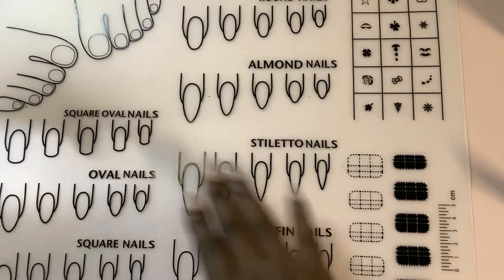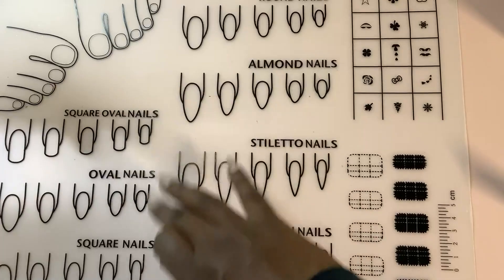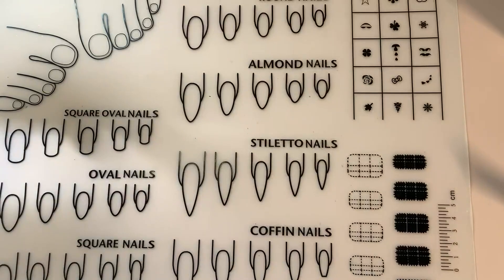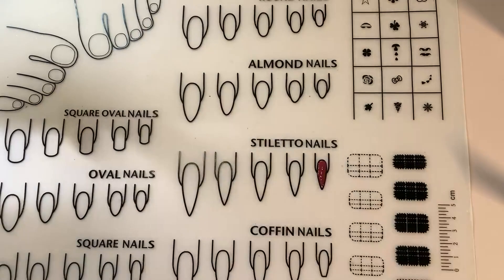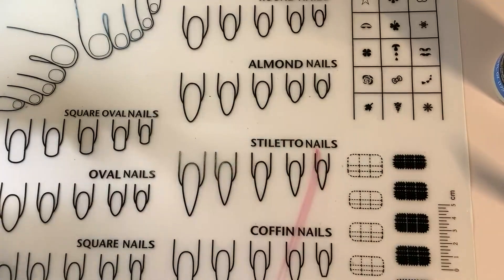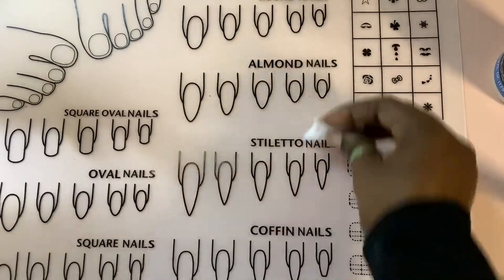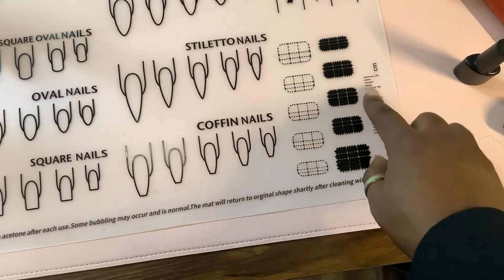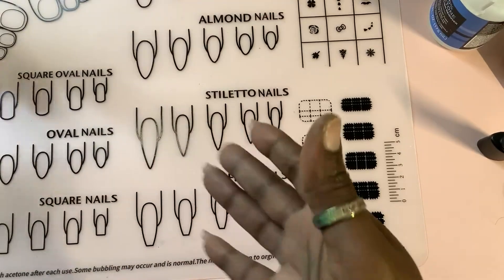Training Mat for Acrylic Nails, Silicone Nail Mat Acrylic Practice Sheet Review, Practice makes perf